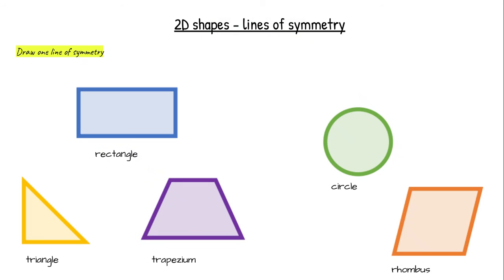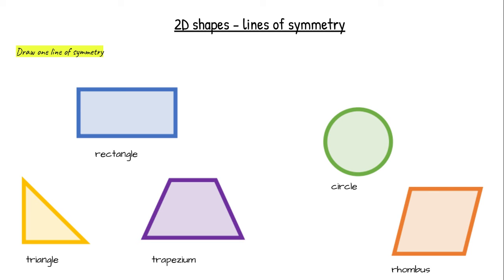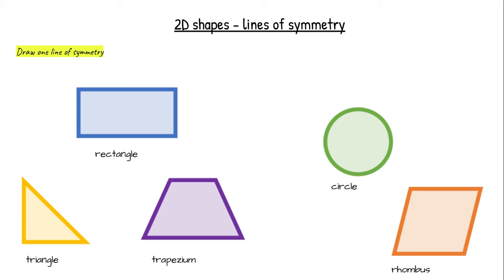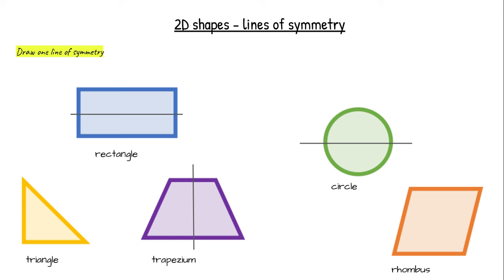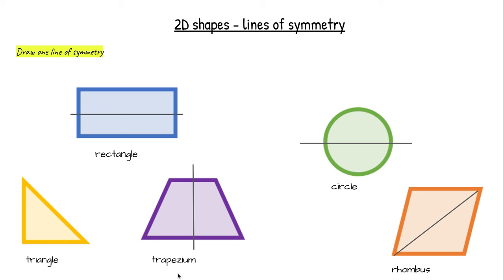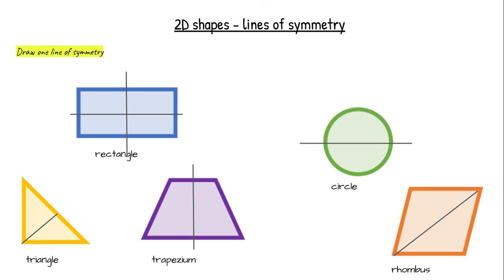Lines of Symmetry